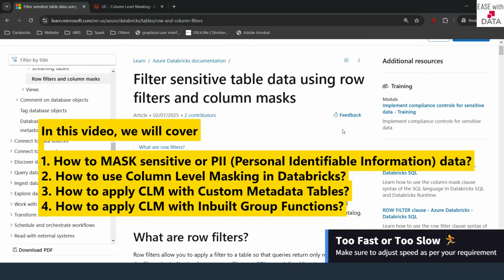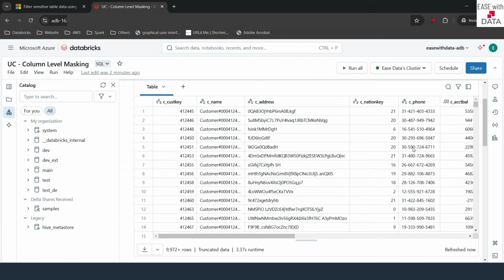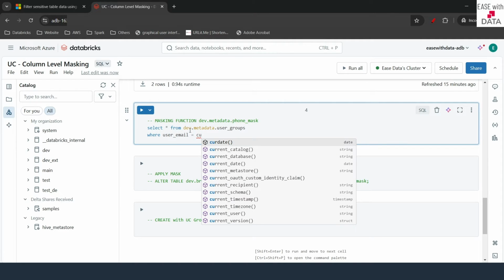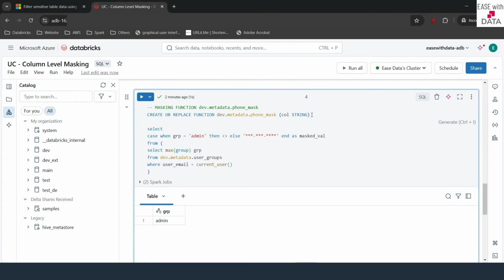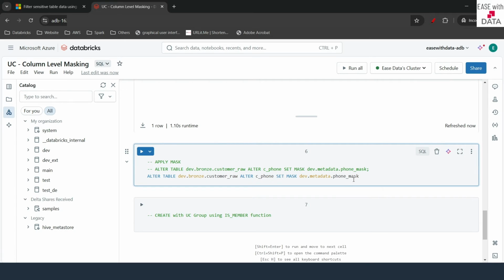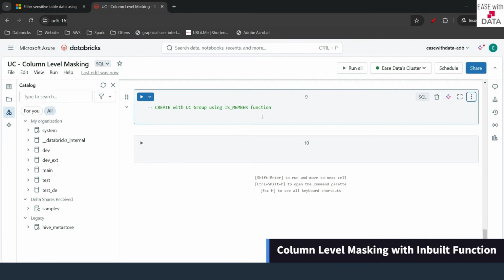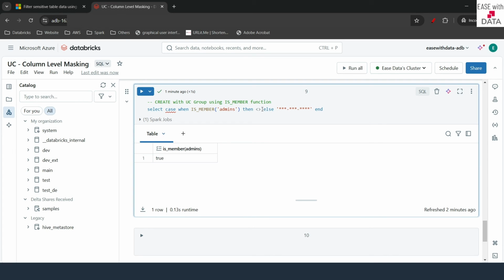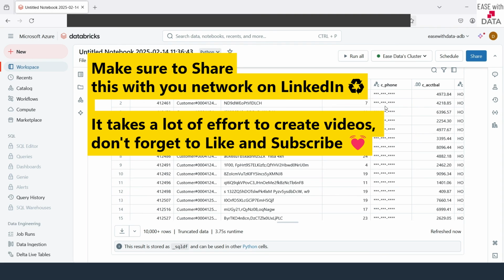37 Column Level Masking in UC | Mask Sensitive Column in Unity Catalog table using Column Masking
Video explains - How to mask sensitive columns data in tables in Unity Catalog? How to apply Column Level Masking in Databricks Unity Catalog? How to apply Column Level Security in Databricks Unity Catalog? How to mask PII column data in Databricks? How to mask PII column data using Unity Catalog in Databricks?

Chapters
00:00 - Introduction
00:42 - Use cases for Column Level Masking
01:35 - Column Level Masking with Custom Metadata in Databricks
03:36 - Create Masking Function for COlumn Level Masking
08:17 - How to apply Column Level Masking in Databricks?
10:27 - Drop Column Level Masking in Databricks
11:03 - Column Level Masking with Inbuilt Function in Databricks